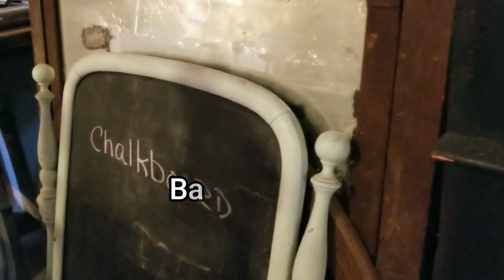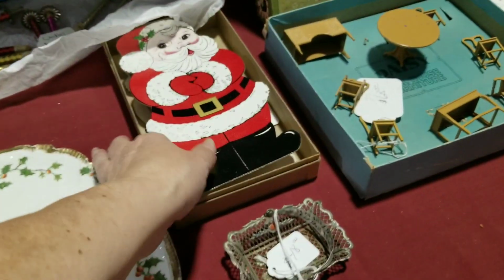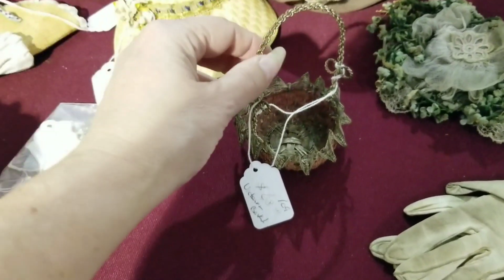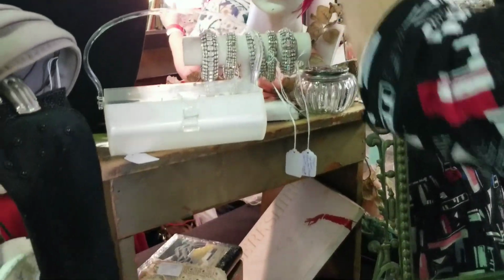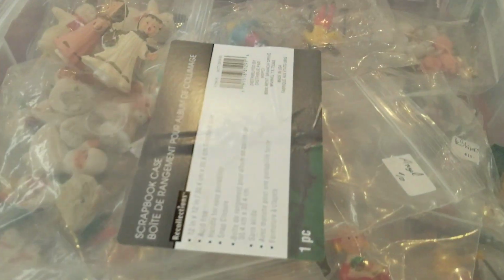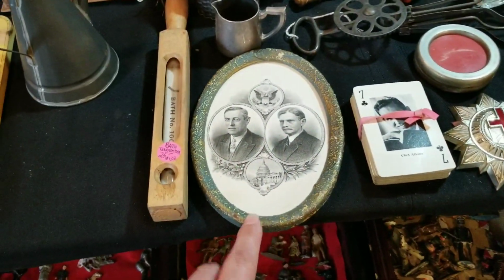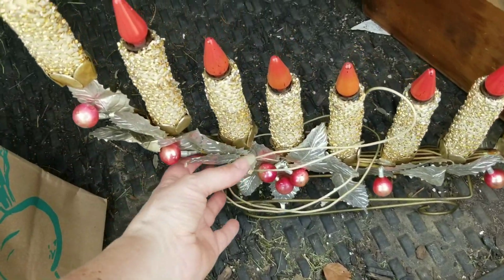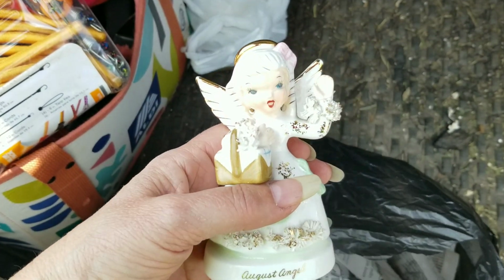476: Two Barn Sales and an Antique Fair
Shop with me at two barn sales and the Burton Antique Fair in Geauga county, Ohio.

YouTube vintage community.

Live vintage sales on my channel every Wednesday night at 6 pm eastern.

138 N. Main St
2nd floor
Hudson, OH 44236
Open by appointment and during pop-up sales

Music is used under license from Power Director Pro.

Vintage Halloween, vintage Christmas, vintage kitsch, Miss Dainty